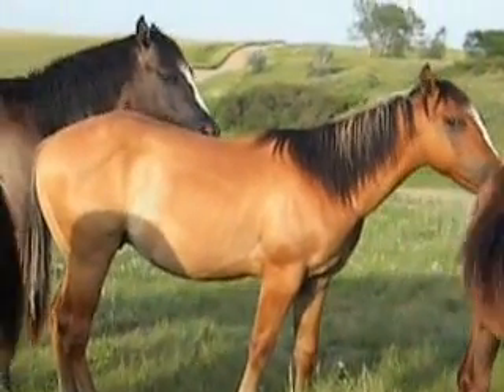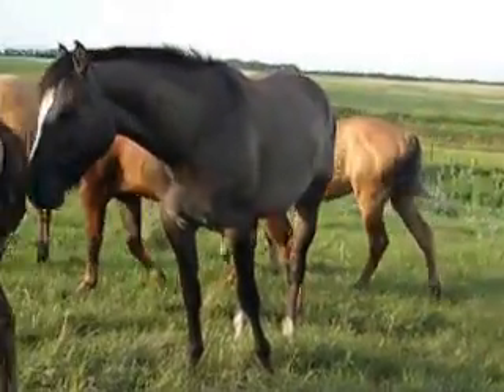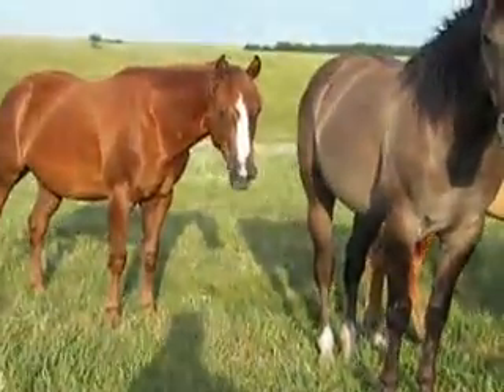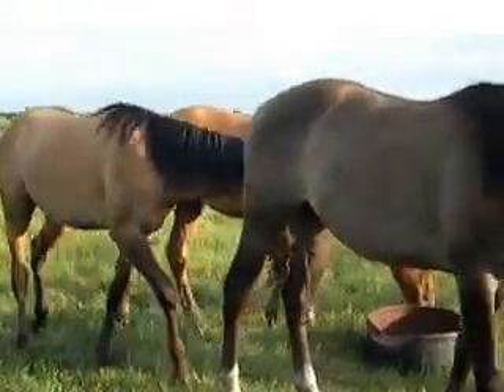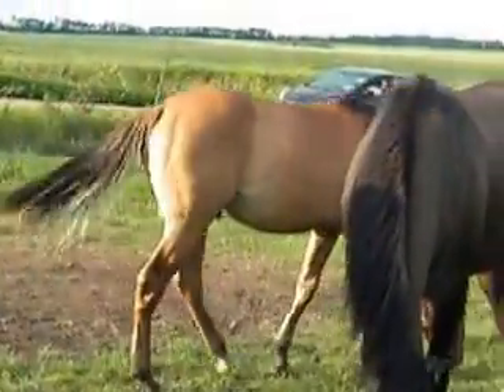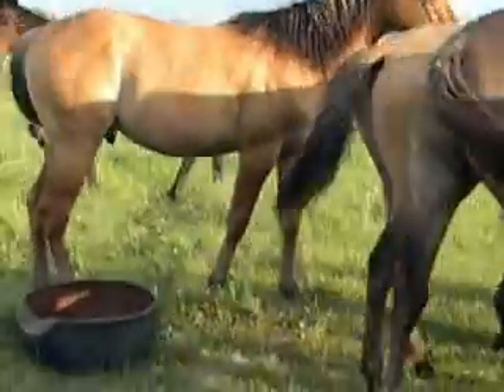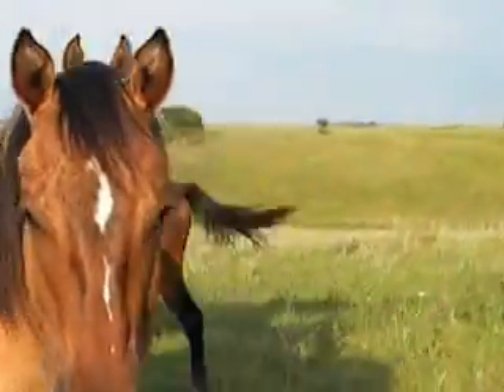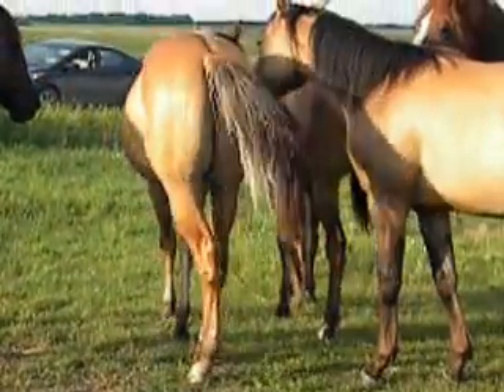BLACKBURNS LEGACY 7-13-15